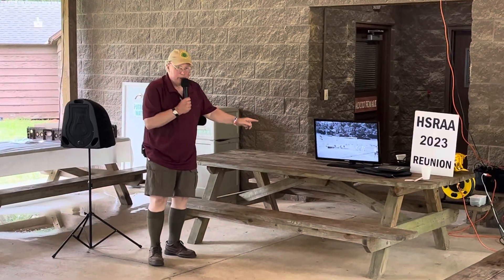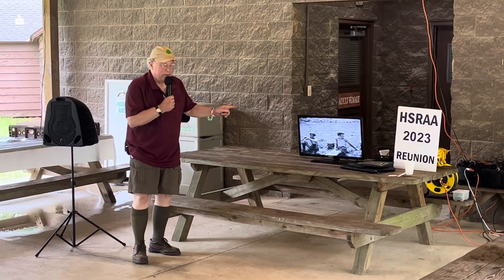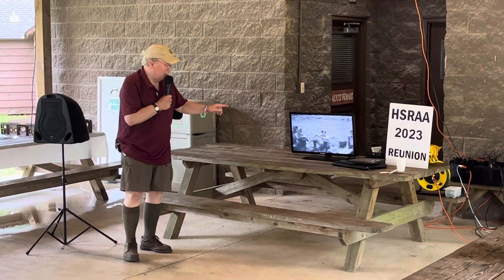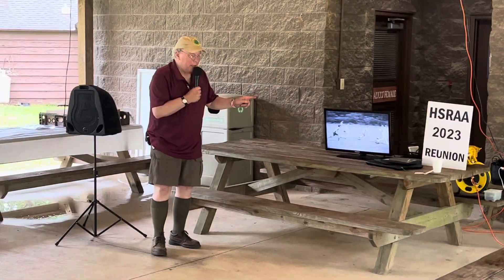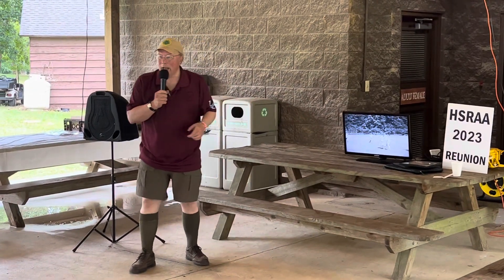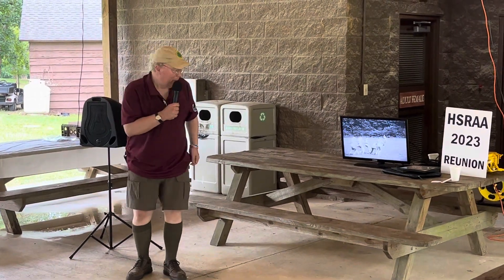Ernie Arrowheads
Damon Sinclair discusses the 1988 archaeological dig at Horseshoe.